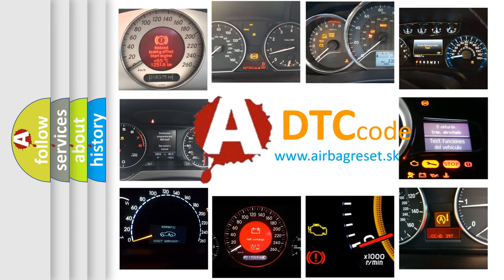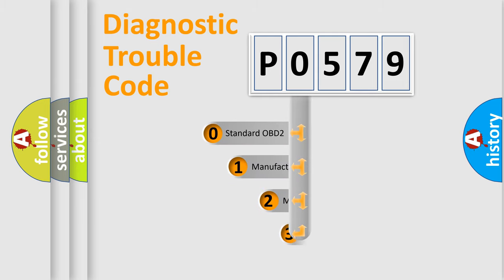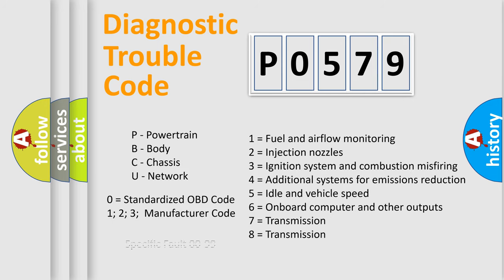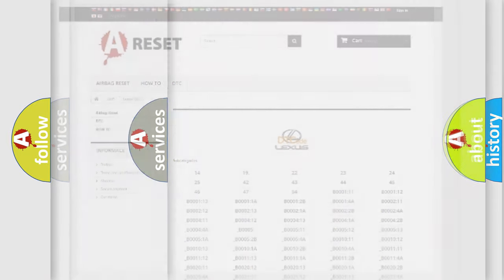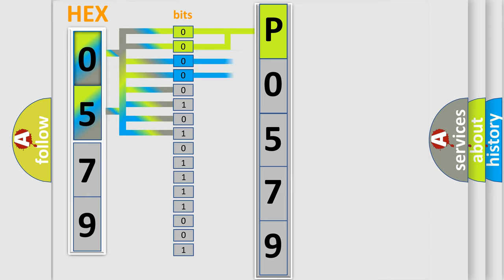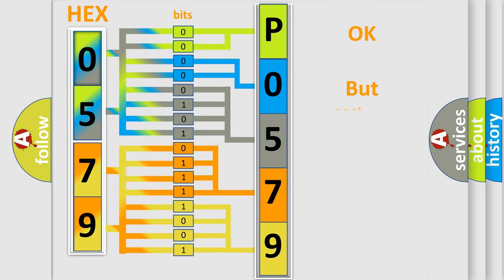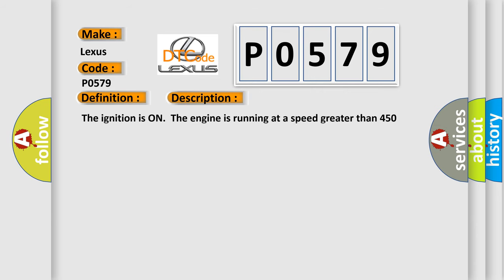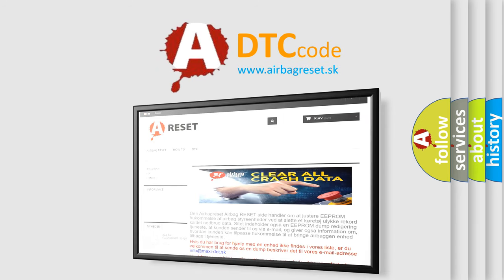DTC Lexus P0579 Short Explanation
Contents:
0:21 Basic DTC analysis according to OBD2 protocol standard.
1:48 Insight into programming
2:58 A diagnostically understandable description of the Diagnostic Trouble Code
3:05 Basic error definition

Make:
Lexus
Code:
P0579
Definition:
Delivered Torque Signal Malfunction
Description: